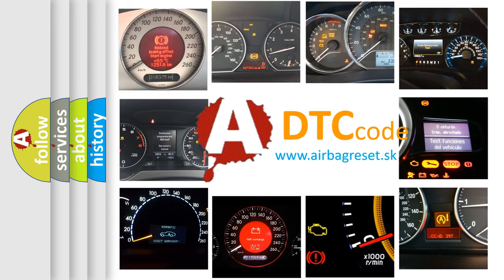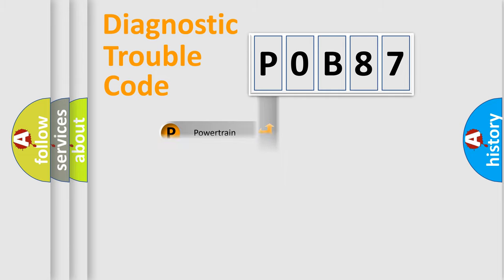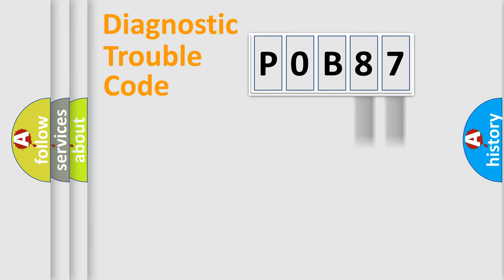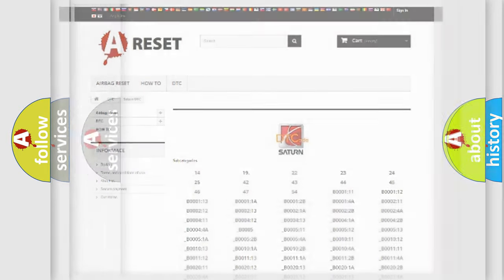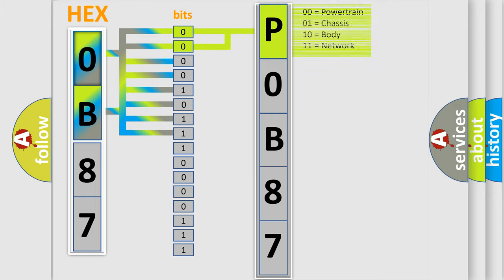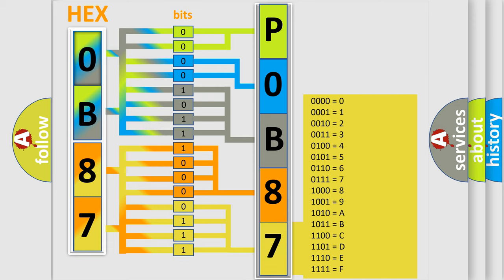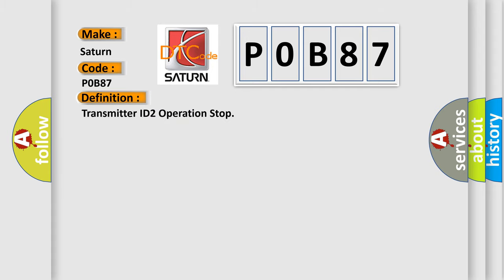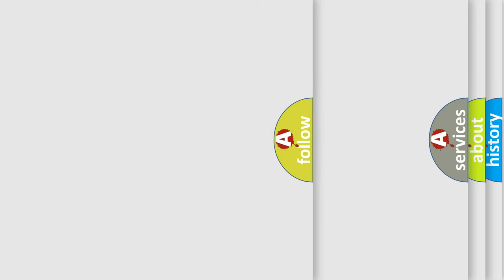DTC Saturn P0B87 Short Explanation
Contents:
0:21 Basic DTC analysis according to OBD2 protocol standard.
1:48 Insight into programming
2:58 A diagnostically understandable description of the Diagnostic Trouble Code
3:05 Basic error definition

Make:
Saturn
Code:
P0B87
Definition:
Transmitter ID2 Operation Stop
Description:
Tire pressure warning valve and transmitters stop transmitting signals.Tire pressure warning light is ON.